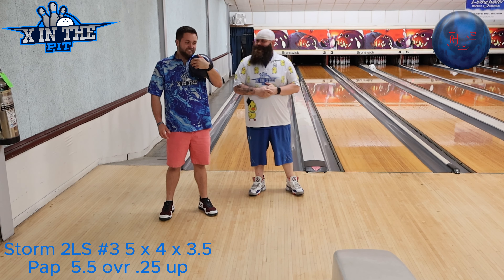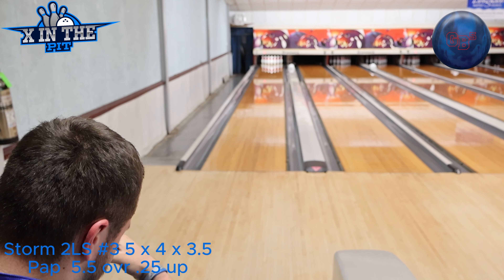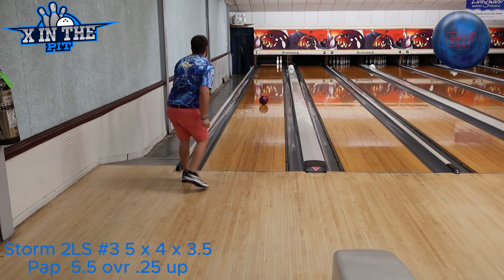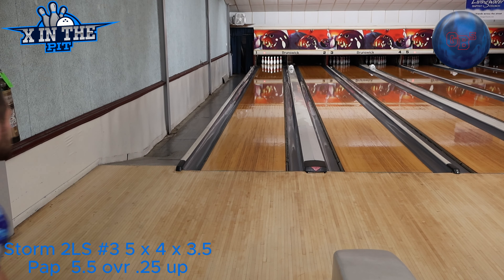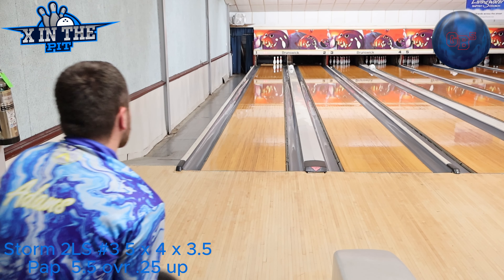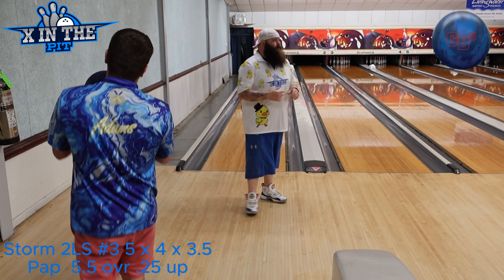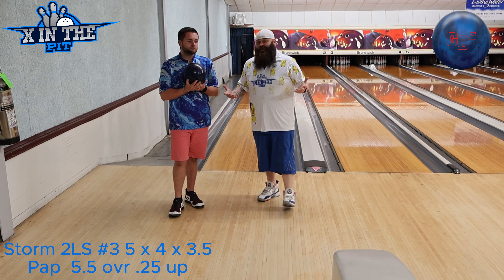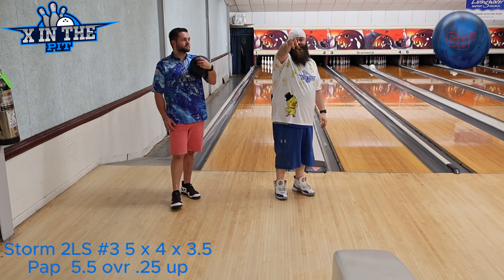GameBreaker 5 (GB5) By Ebonite Review // Our Opinion After 80+ Games// 4K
Qwinten's First 2 handed Ball
He is about 2 months in on his 2 handed journey.
This is his first review as a 2 hander!!

Get the best jerseys in the game!!
Click the Link or copt the code to save some money!!